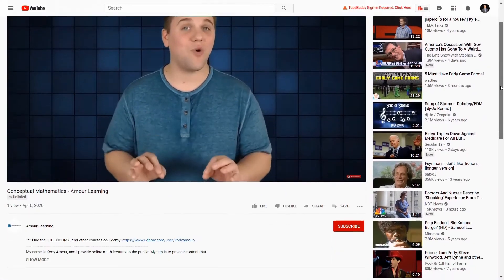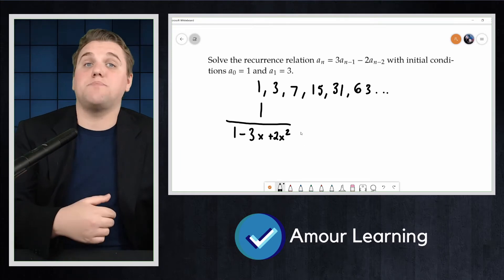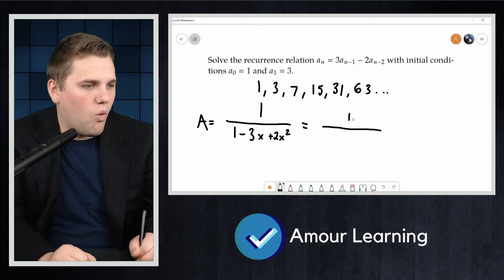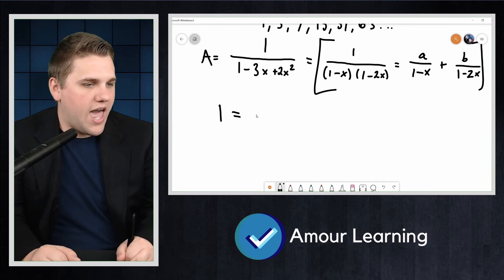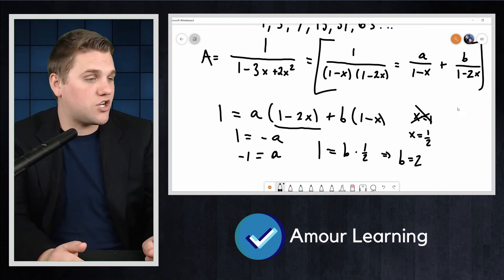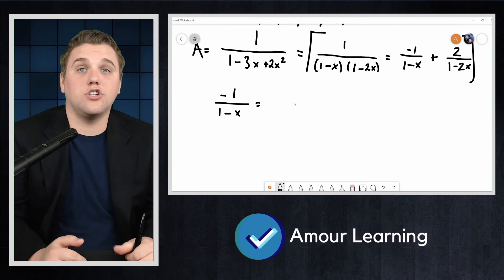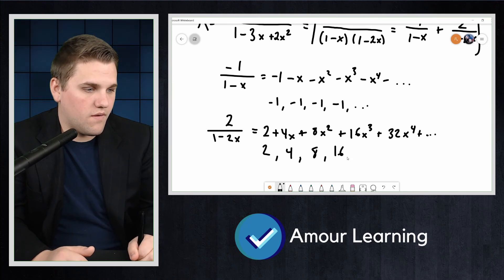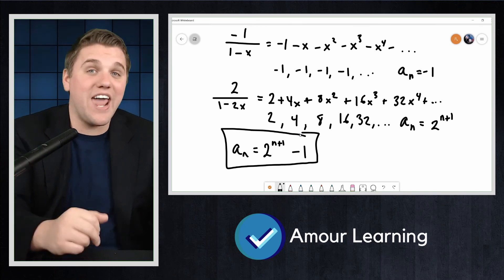How To Solve Recurrence Relations With Generating Functions